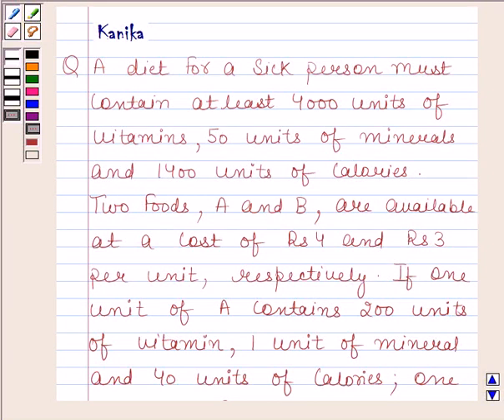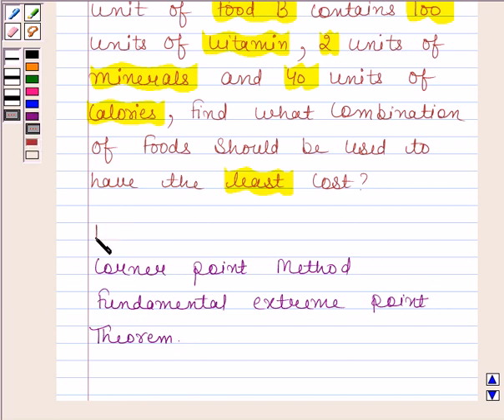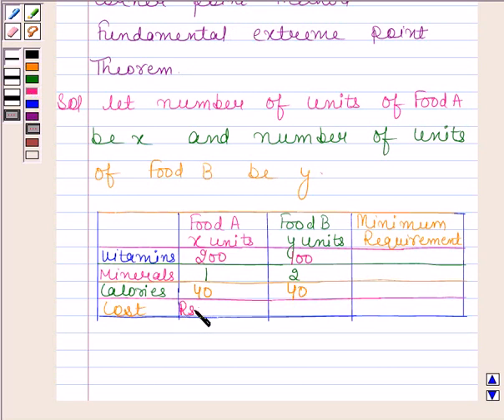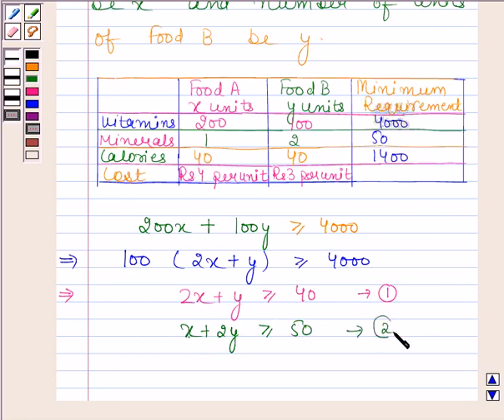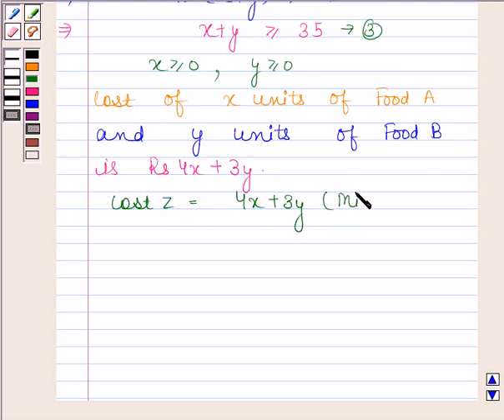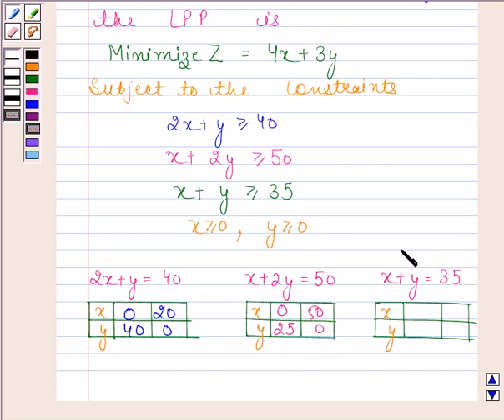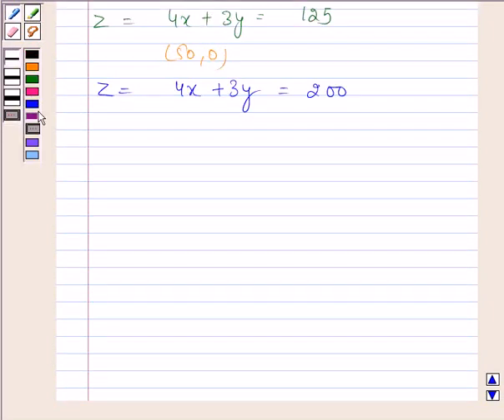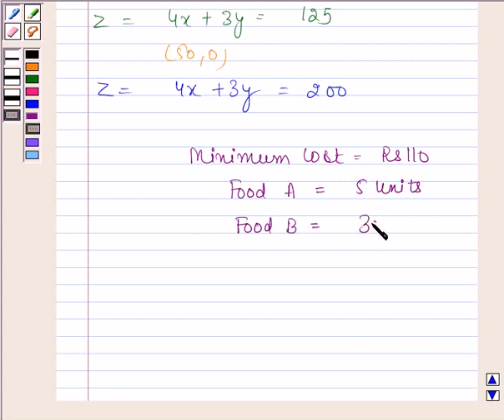Maths XII CBSE OD C 2004 1 26 OP1